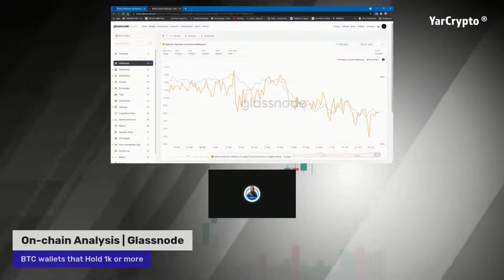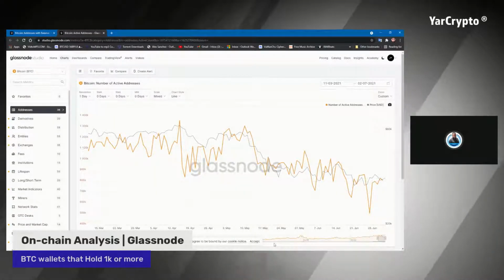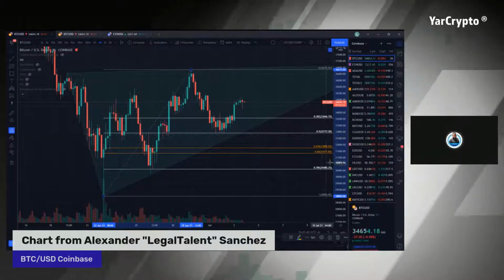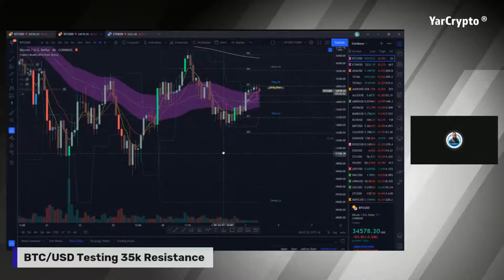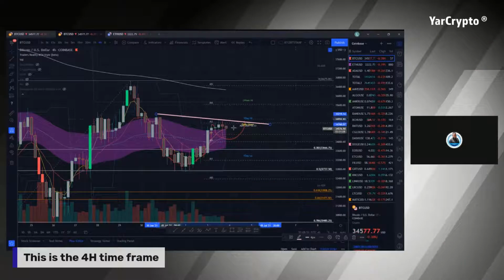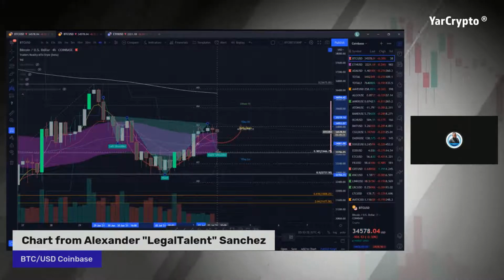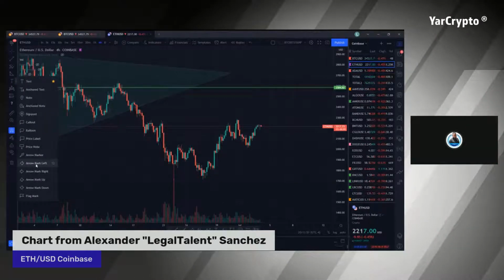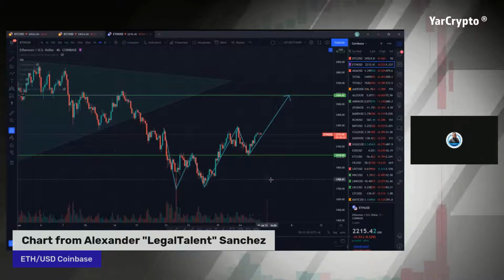Potential Bullish Move for Bitcoin and ETH | Market Update Live!